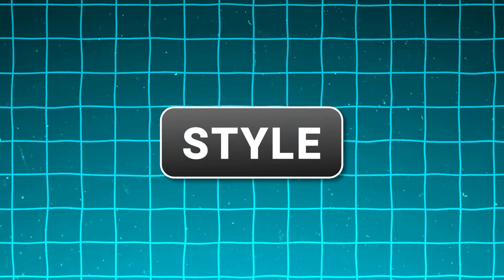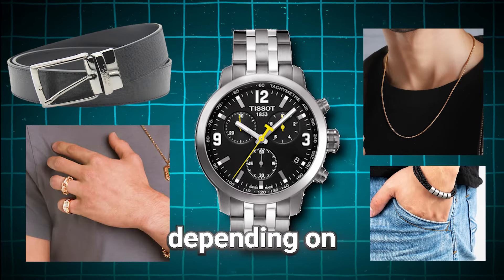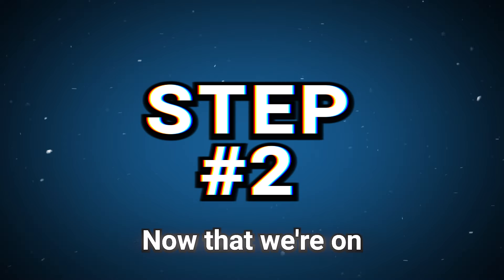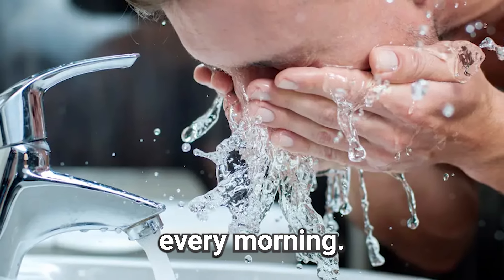From average to model (no bs guide)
How to actually look better than 99%.
How to actually improve your looks like a model
The ultimate guide to transforming from average to model material, without any fluff or nonsense. This no-nonsense guide provides practical tips and insights to help you achieve your modeling goals with honesty and clarity. Say goodbye to the average and hello to the runway-ready you

0:00 - Introduction
0:12 - Upgrade, Enhance, Switch Methods
0:16 - STEP 1: UPGRADE
0:44 - Clothes & Accessories
1:05 - Hairstyle & Face Types
2:45 - Beard & Haircut
3:13 - STEP 2: Enhance
3:30 - Jaw Area
4:14 - Eye Area
4:24 - Smile & Lip Area
5:00 - Reduce Salt & Sugar
5:16 - Diet & Training For Looks
5:49 - STEP 3: Switch